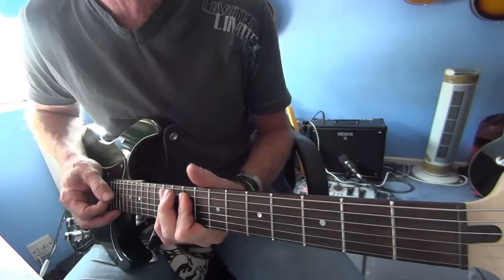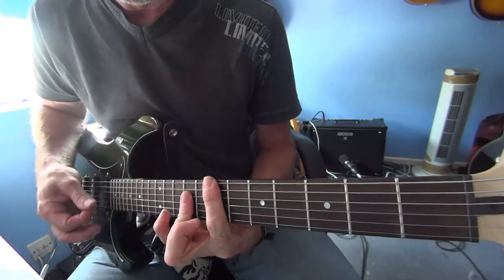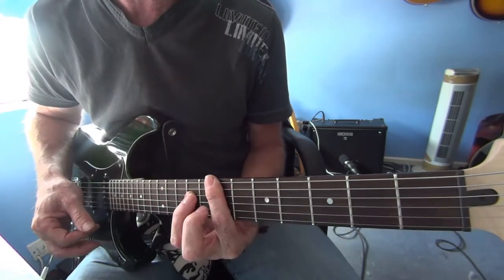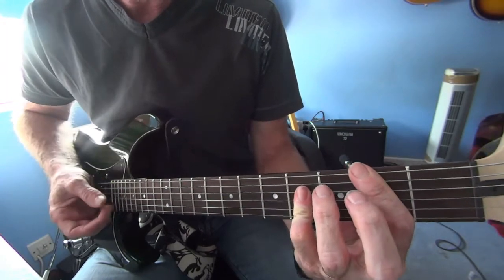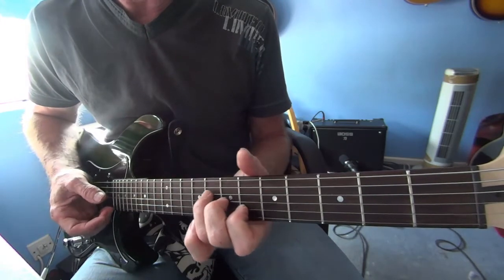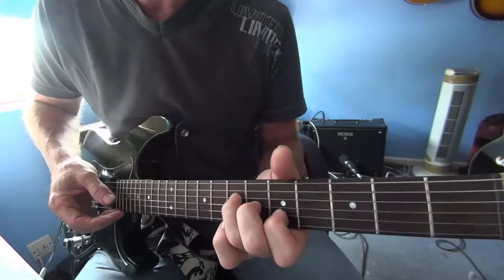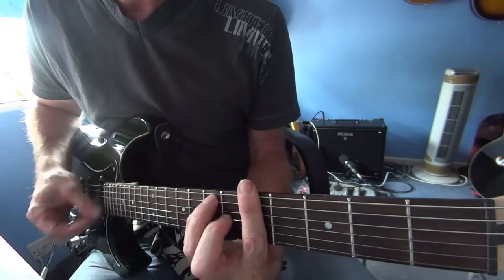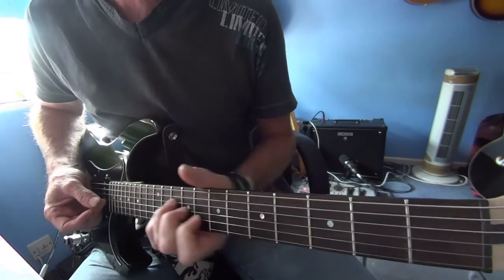The Cranes Are Back - By Paul Weller - Guitar lesson / Tutorial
From Paul Weller's new album 'A  Kind Revolution'.
Heard this for the first time on Radio 2 (Ken Bruce) a couple of days ago and instantly liked it.He has just got that wonderful voice that is ageing beautifully  like a fine wine.
Only thing i didn't say was that it stays on the 'E' for a bit more between verses. i'm sure you can work that out for yourselves..Thanks for watching & please rate and comment if you have time.A s it lets me know when i'm getting something right or completely wrong. ;o) Cheers